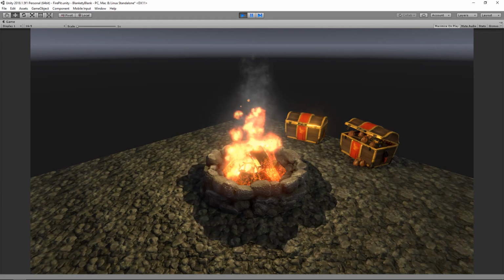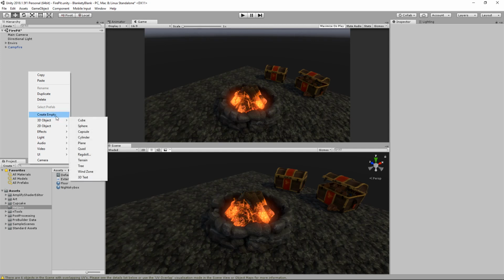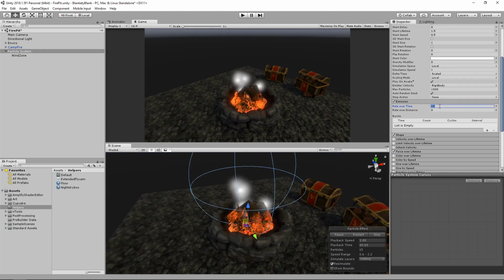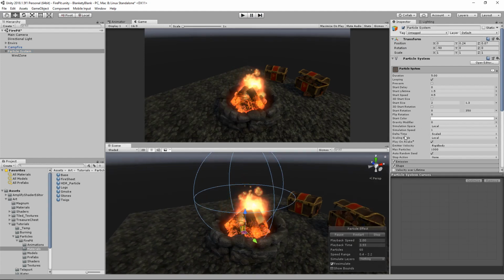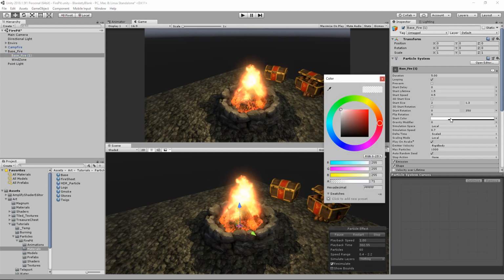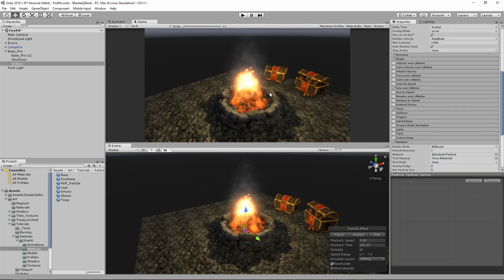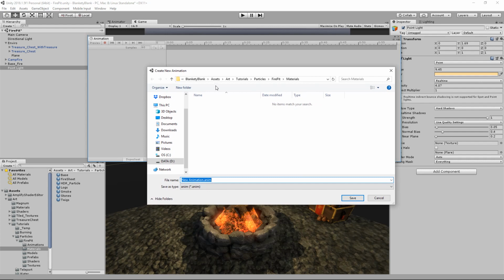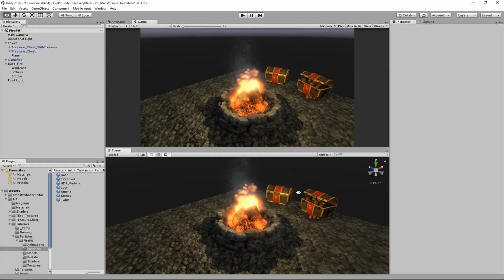Advanced Fire Effect Tutorial With Unity Particles.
In this lesson we're taking a look at Unity's "shuriken" particle system and using it to make fire. This isn't a beginners video for particle creation, but the steps are pretty straight forward regardless.

We also take a look at general environment effects to help bring your fire to life in a scene.